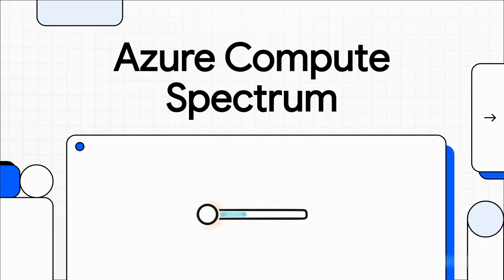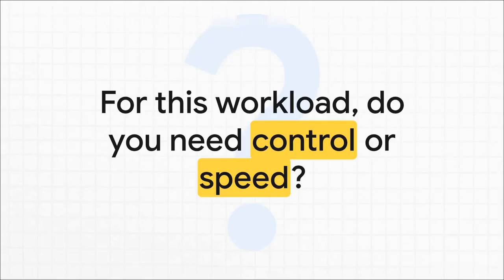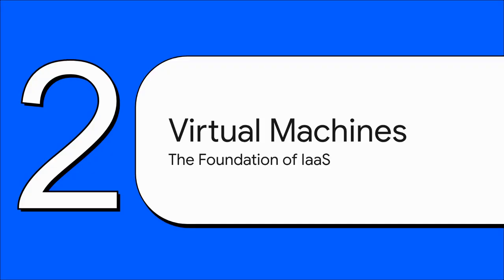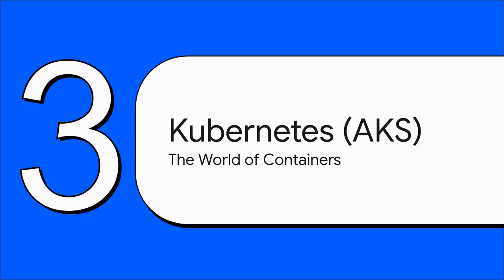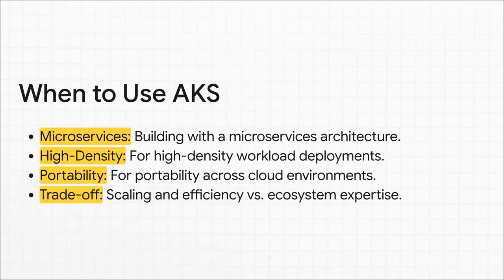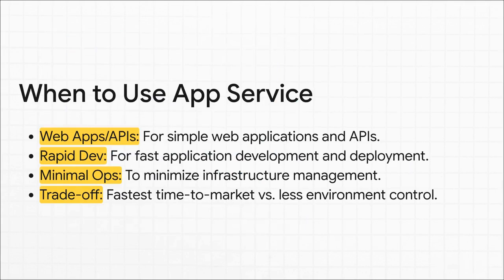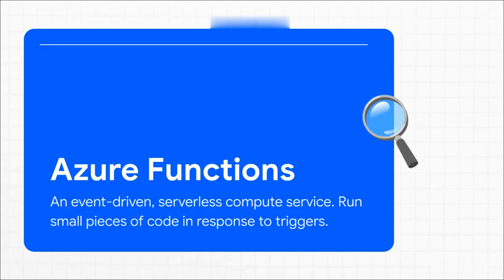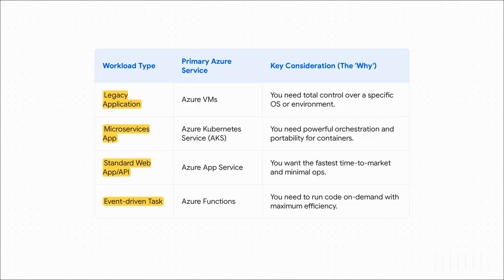Compute on Azure series 1/5 : VMs, AKS, and App Service overview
This video explains Azure VMs, AKS, App Service (Web Apps), and Azure Functions at a conceptual level. Explore more in Compute on Azure series